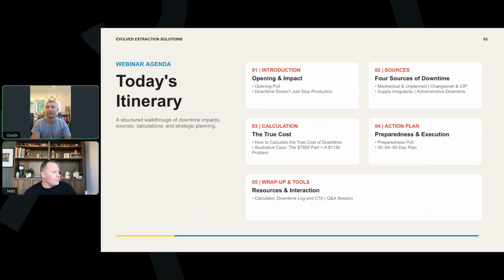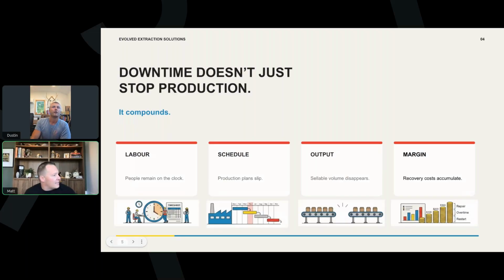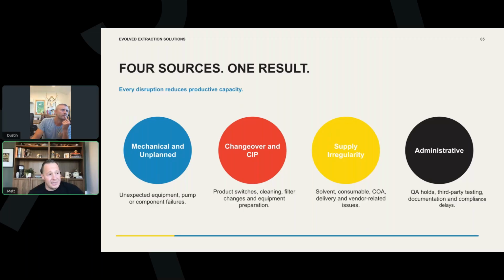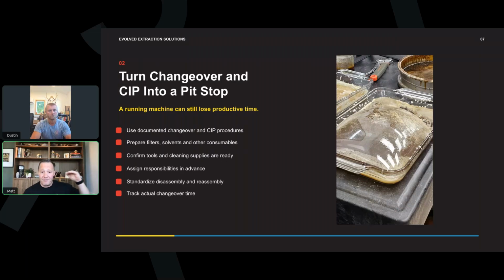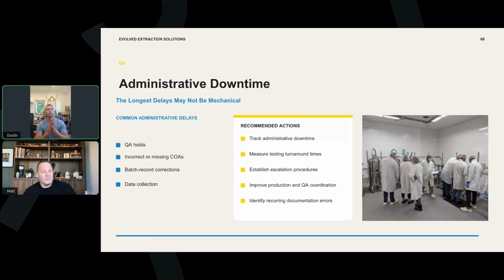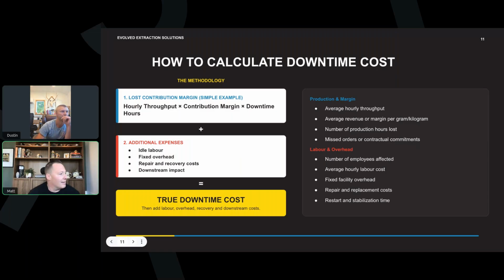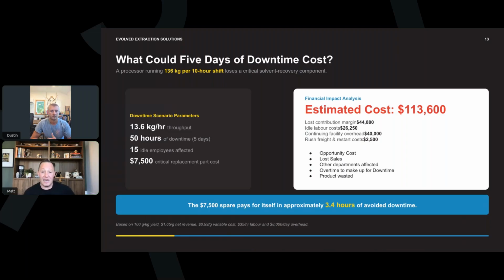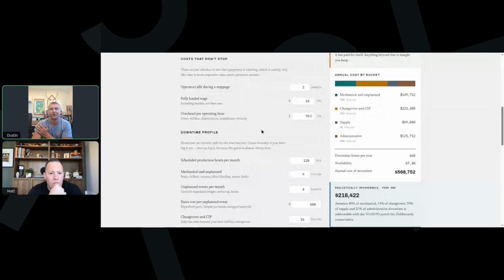Assessing & Avoiding the Cost of Downtime | Webinar Replay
How much does an hour of downtime actually cost your operation?

In this webinar replay, Matthew Erickson of Evolved Extraction Solutions and Dustin Powers of UMB Advisors break down the financial and operational impact of downtime and share practical strategies for reducing production losses.

The webinar covers how to:

⚙️ Calculate the true cost of an idle hour
⚙️ Identify and classify your biggest sources of downtime
⚙️ Prioritize spare parts and redundancy based on financial exposure
⚙️ Reduce unplanned downtime through preventive maintenance and better planning
⚙️ Make planned downtime more efficient
⚙️ Build a practical 30-60-90 day improvement plan

Downtime is not just lost output. Recovery costs and downstream impacts can make the true financial loss much greater. Even something as small as a missing seal, gasket, bolt, or tri-clamp can bring an entire process to a stop.

Whether you’re responsible for extraction, production, maintenance, profitability, or supply continuity, this webinar provides a practical framework for understanding where your operation is most exposed and where to focus your downtime prevention efforts.

Featuring:
Matthew Erickson | Evolved Extraction Solutions
Dustin Powers | UMB Advisors